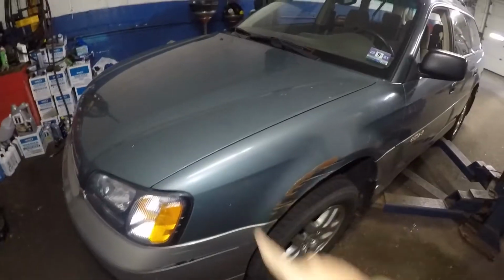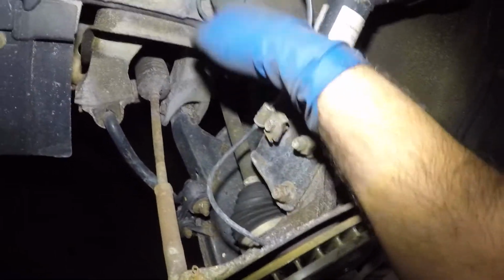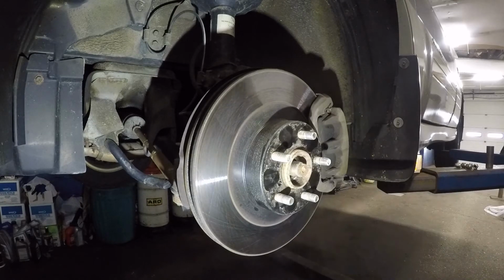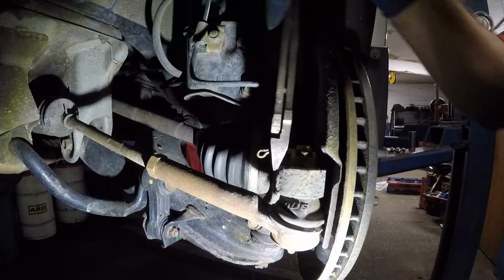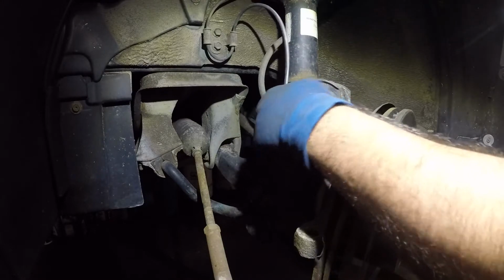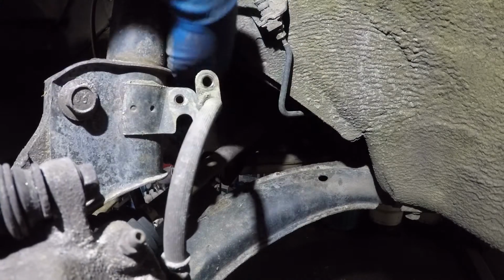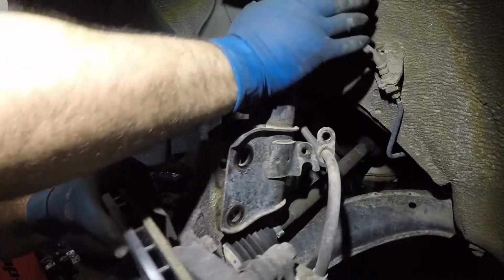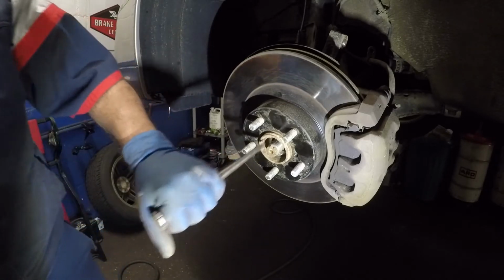Subaru Outback Front axle, Stuck in hub part 1